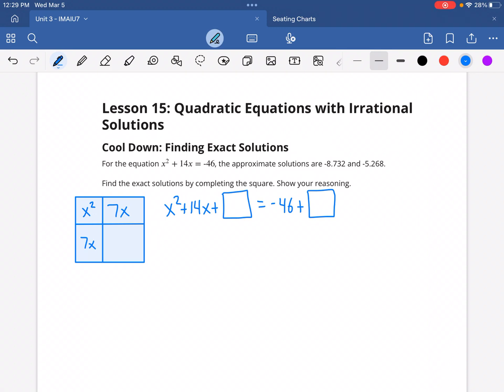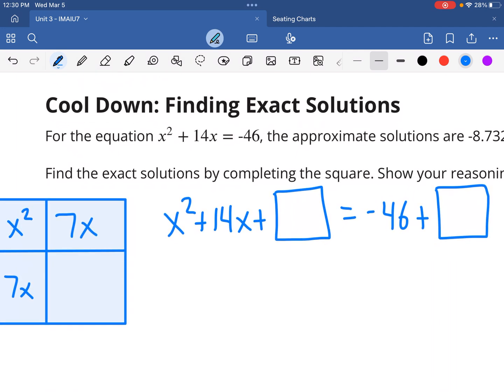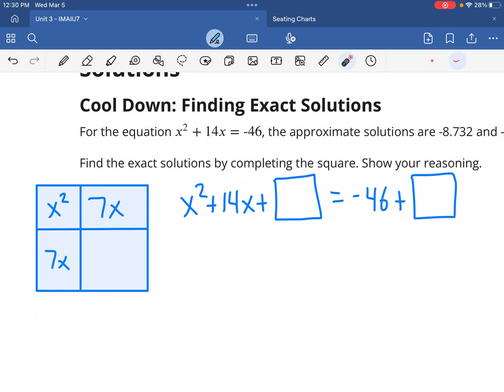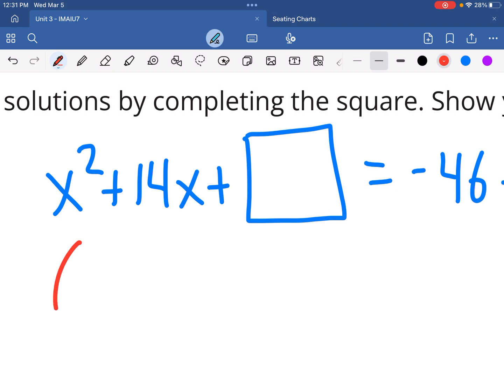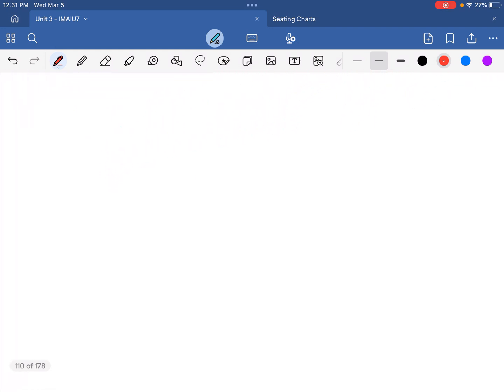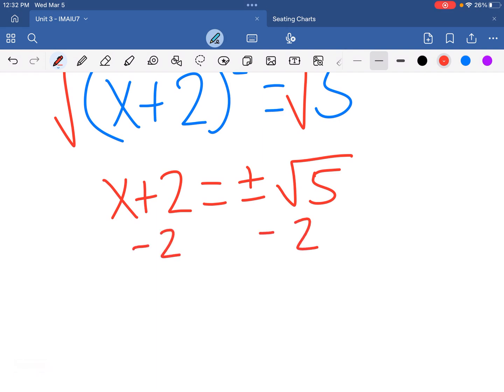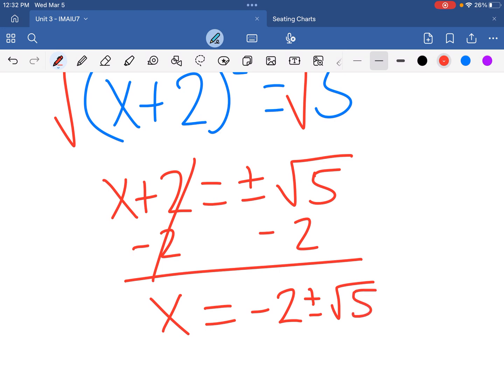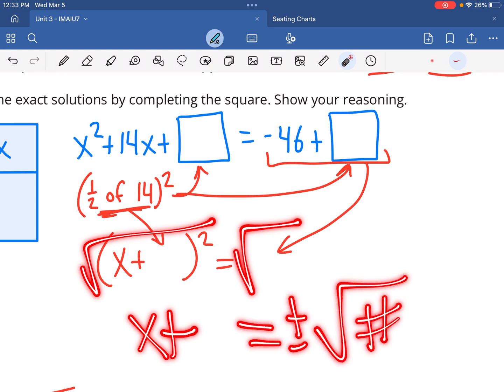U3L15 - Quadratic Equations with Irrational Solutions